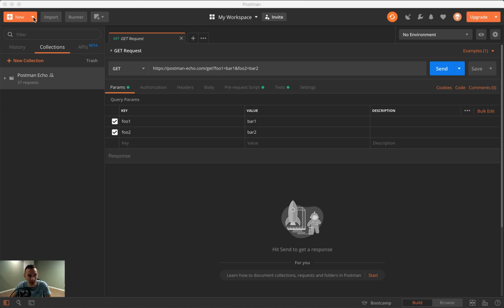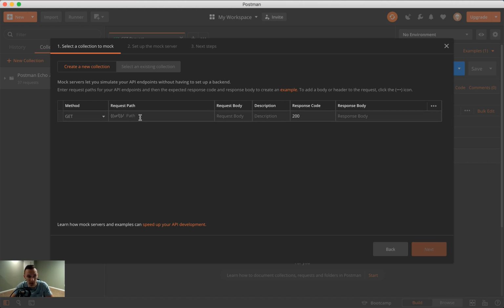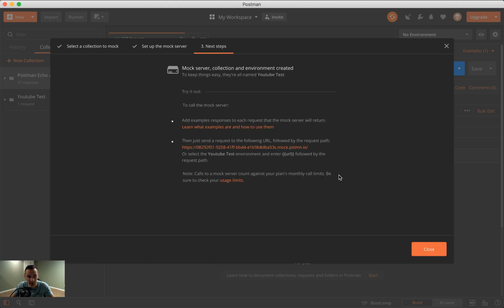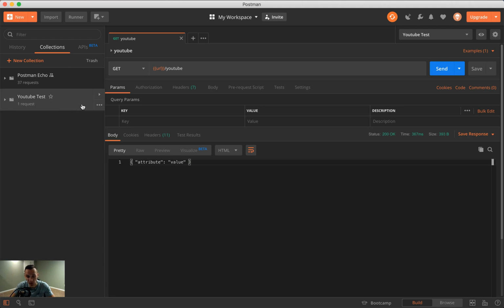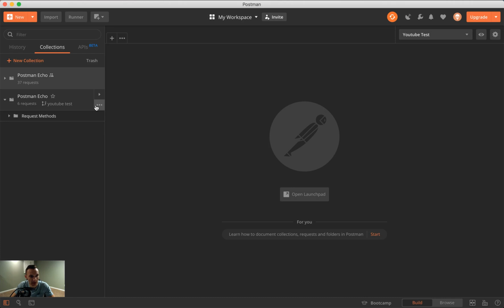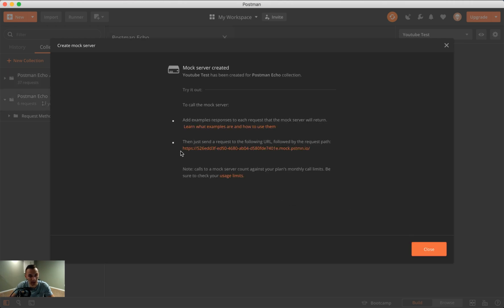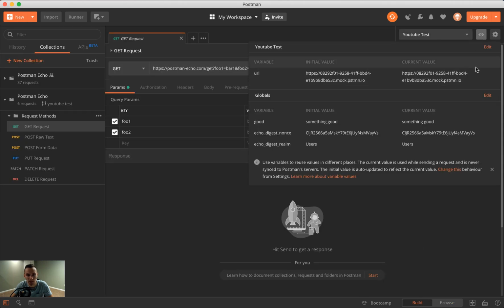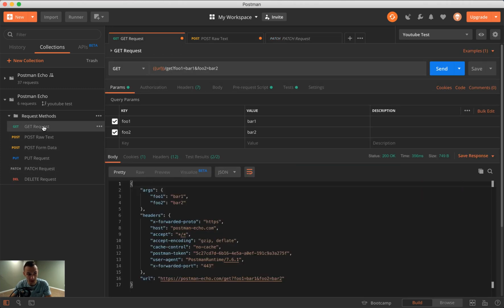Postman Mock Server Tutorial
Support Me
Get a discount on Ekster Products
(PAID Link)

Welcome to Advanced Postman!

This episode covers Mock Server.

More Resources:

Postman Learning Center - Mock servers - Intro to mock servers

Questions about this episode or Postman? Ask in the comments!